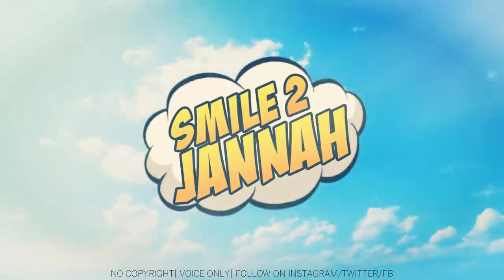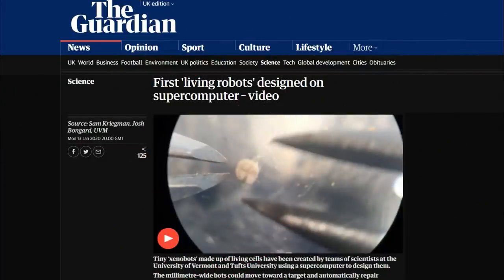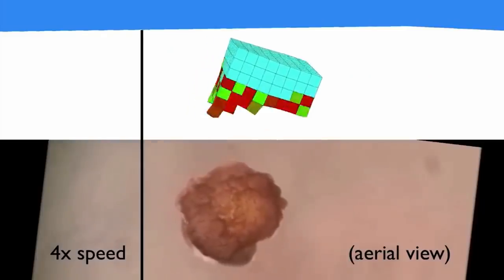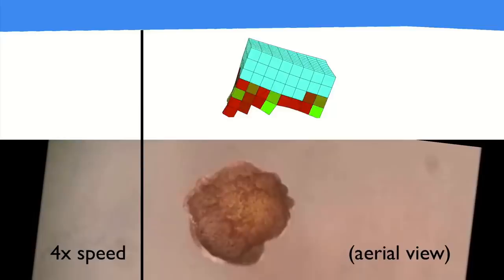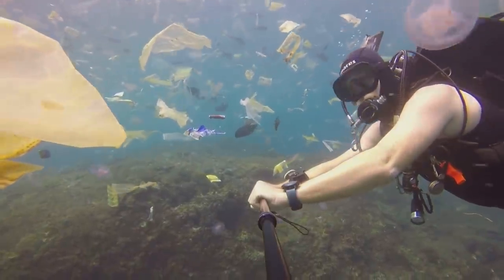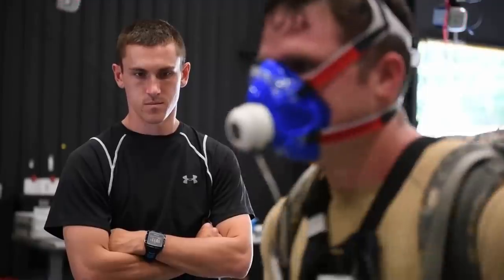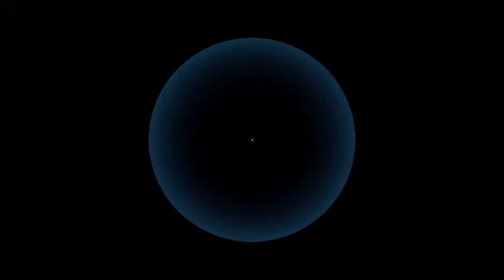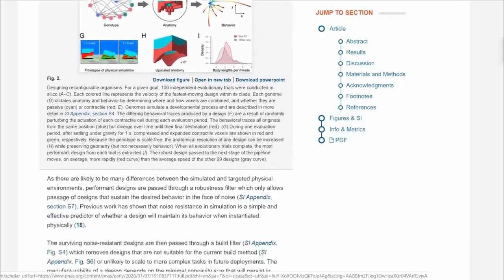WORLD'S FIRST LIVING & SELF HEALING ROBOTS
The names Xenobot, Mr Xenobot.

A Muslim is well informed in worldly and religious knowledge. Being aware of new discoveries and technology is key to us being prepared and also preparing our kids to handle such advancements morally well when the time comes.

*NO Musical instruments are used in our videos. We use Voice Only tracks*

The NEW Smile2jannah store is now open. Buy your exclusive T-shirts, sweatshirts and mugs